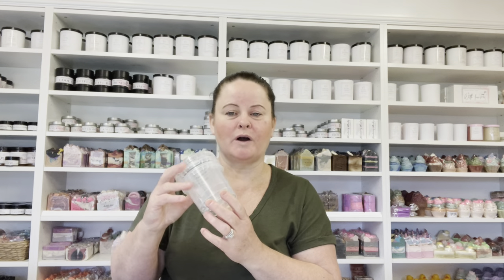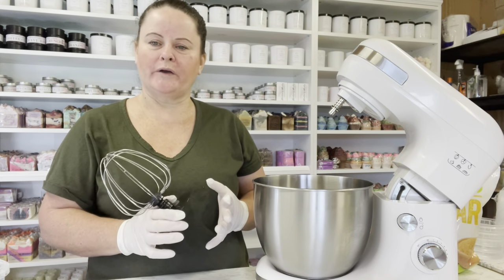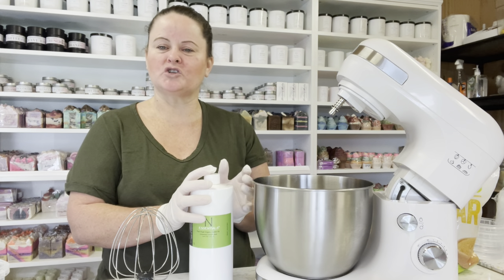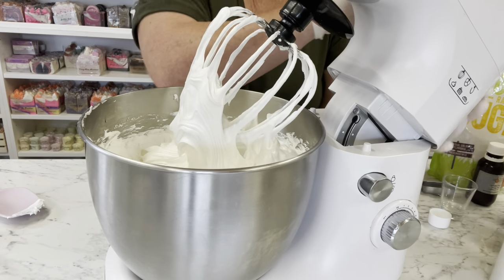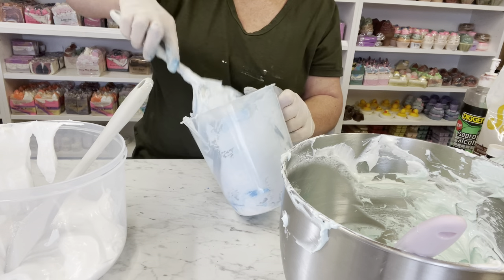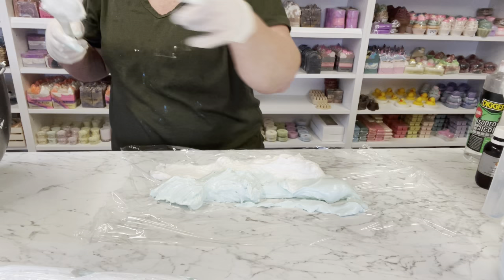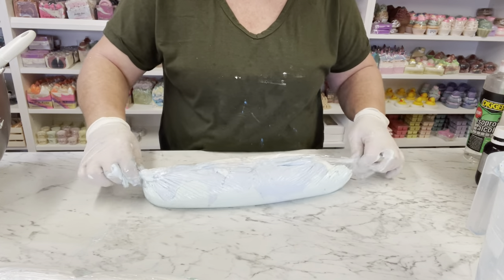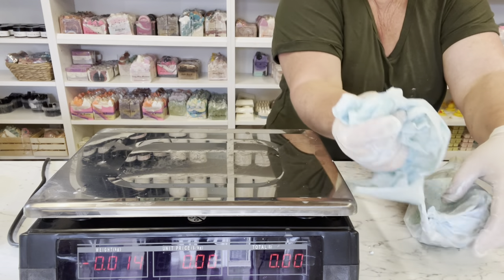How to make whipped soap - mermaid style colours and a full tutorial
Today i show you my process of making whipped soap, how to add multiple colours and create beautiful and fun whipped soap.
This whipped soap is the Mermaid whipped soap, we also have  a unicorn whipped soap.

👛👛👛 Want to buy from us: 👛👛👛

🍄🌺 Today’s Recipe  🌺🍄

1kg heirlooms whipped soap
1 table spoon avocado oil
2 - 3 tablespoons jojoba oil
1-5% fragrance oil (this will depend on the suppliers recommendation)
Divide into 3 bowls
Add 1 teaspoon of mica into each container

💗Recipe and help for sugar scrubs💗
Use the above recipe then add 500 grams of organic sugar and mix in and this forms sugar scrubs